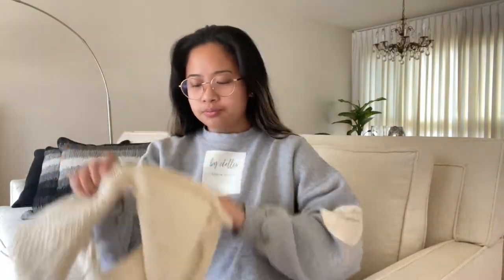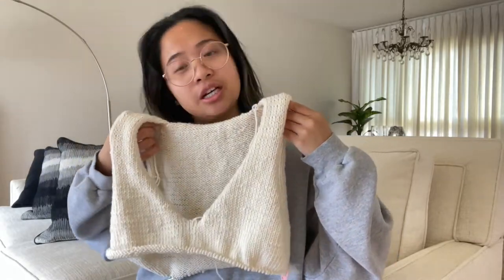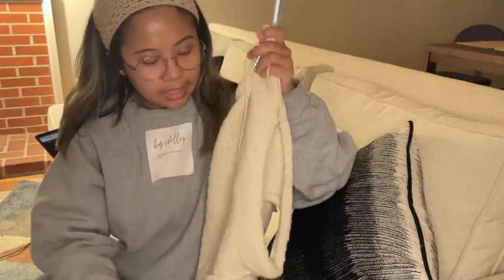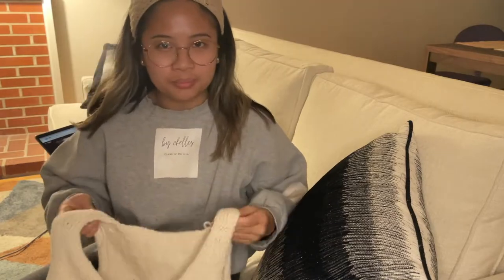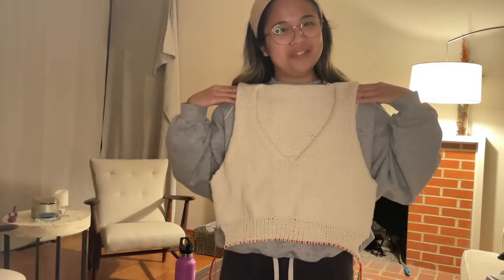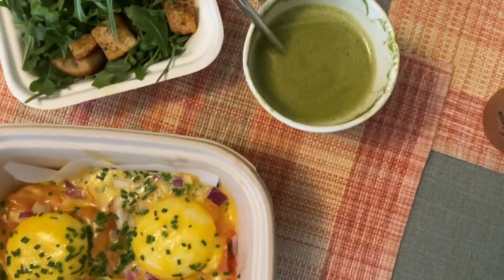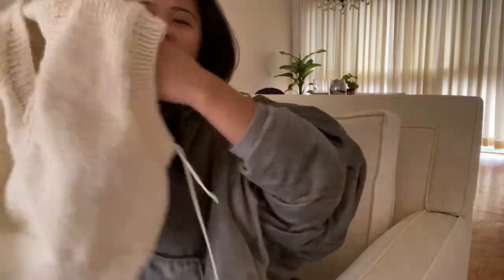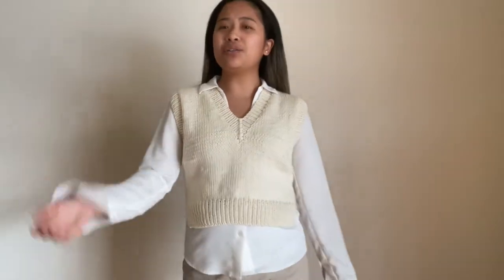knit a sweater vest with me | knitting vlog by chelles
Follow along as I knit my first garment – a sweater vest. Before crochet, I learned how to knit at the age of 9, but never got past making infinity scarves. Through this project, I re-learned how to knit and some new techniques. I thought I could finish the rest in a day, but boy was I WRONG... You can literally see how tired I was after day 1 lmao. I spent around 30 hours knitting the whole vest.

Knitting experts – pls don't come at me for my messy stitches on the top half LOL I was relearning/getting a feel for my tension so it's def not the most consistent.

My crochet patterns available for purchase